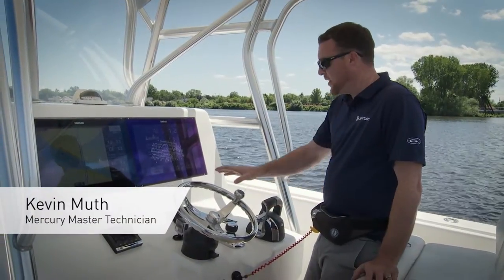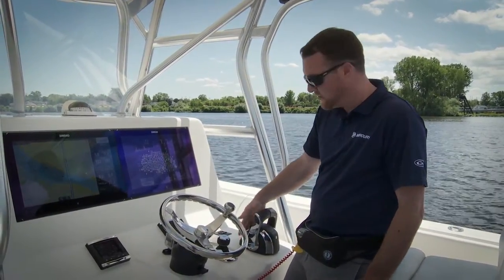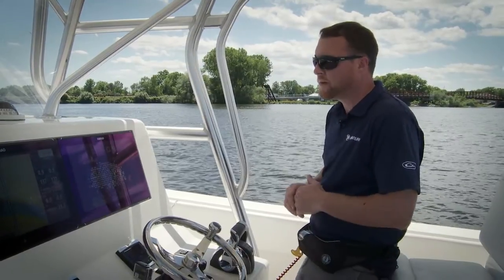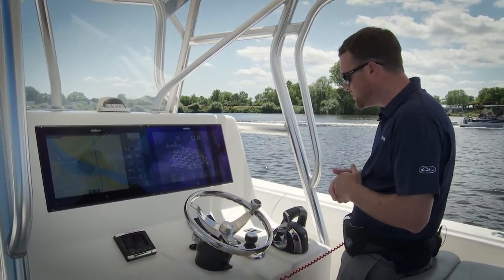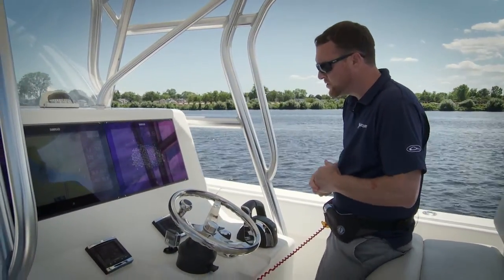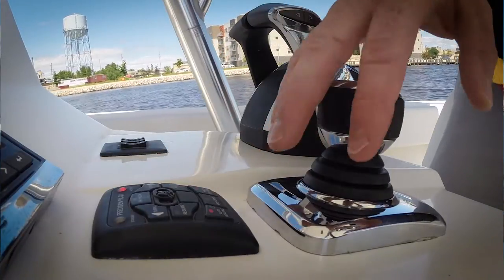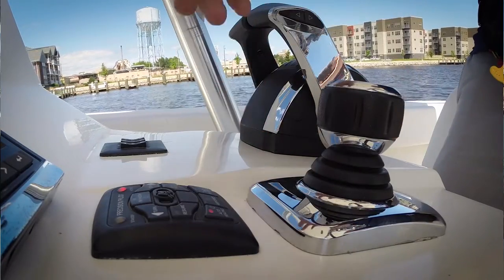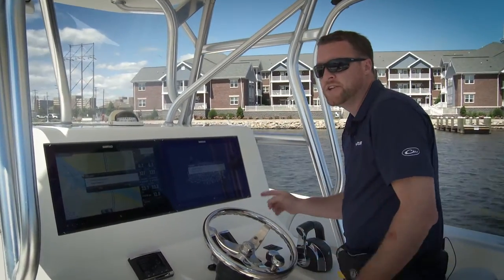Joystick Piloting: Track Waypoint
Track waypoint allows the boat to automatically navigate to a specific waypoint, called a waypoint route. This feature is intended for use in open waters, free from obstructions above and below the waterline. Find out in this how to about the Mercury Marine Joystick Piloting track waypoint functionality works.